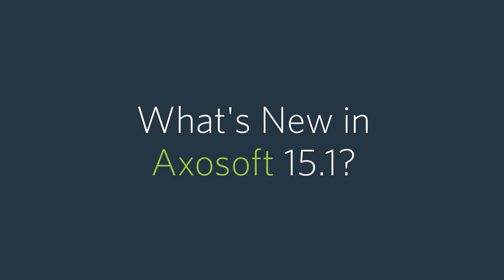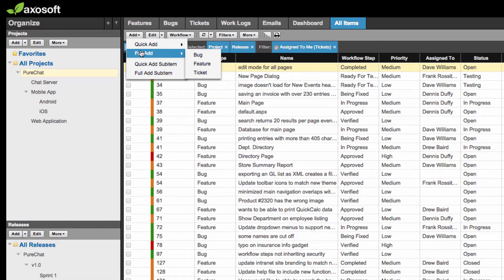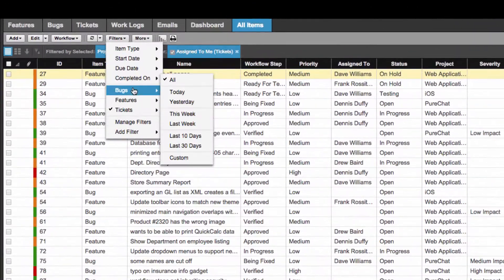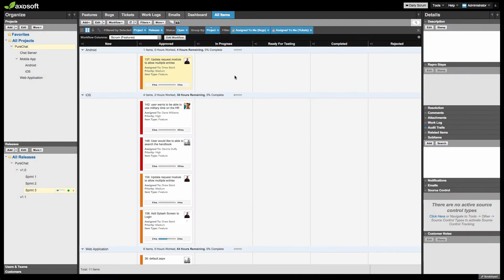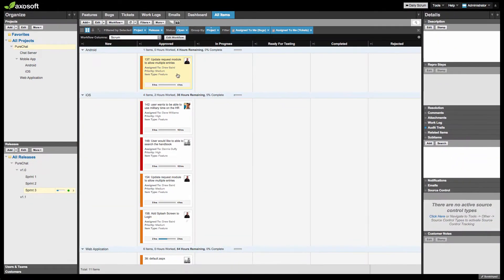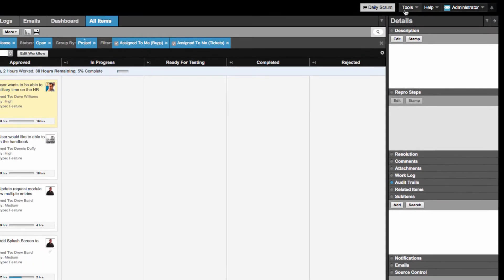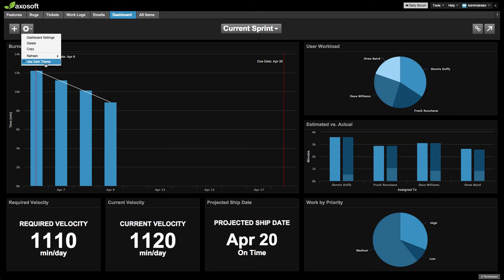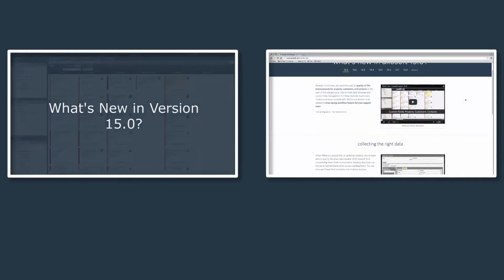What's New in Axosoft Version 15.1?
We're delighted to announce that the release of Axosoft 15.1 includes an expansion to the All Items tab!

We also updated release notes plus the Dashboard got a UI update.